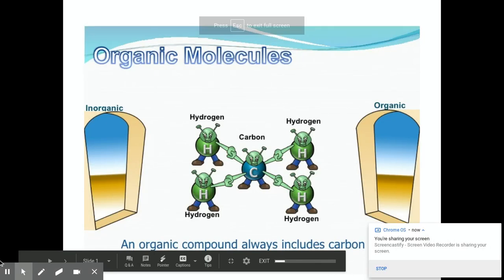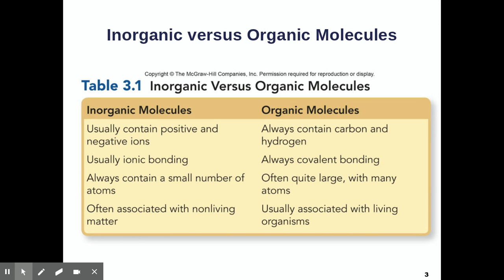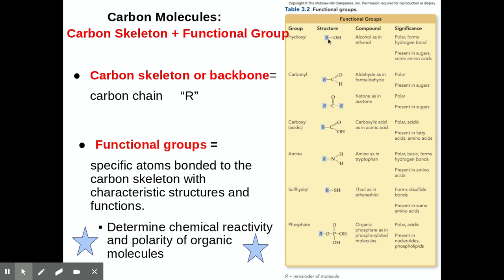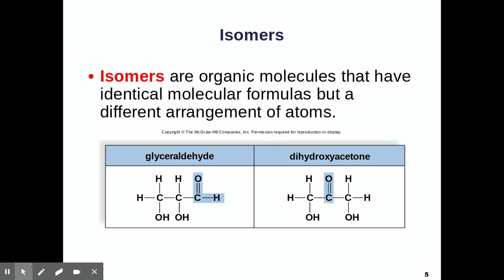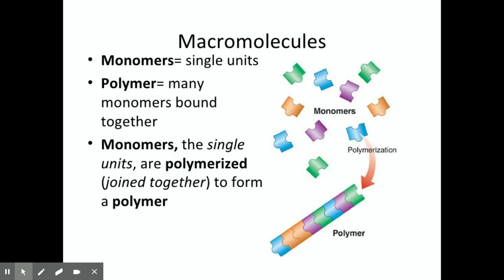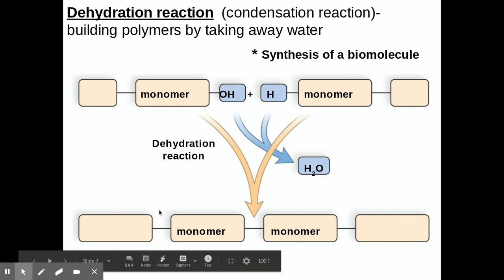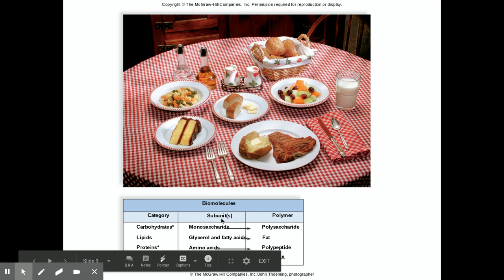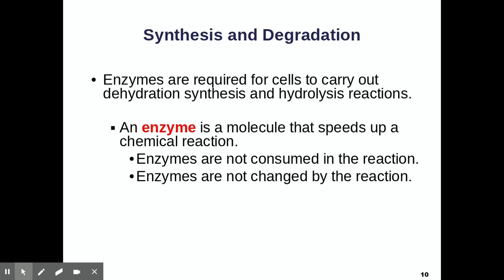Organic Molecules in chemistry lesson from a real science teacher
Hydrogen, carbon, Inorganic and organic